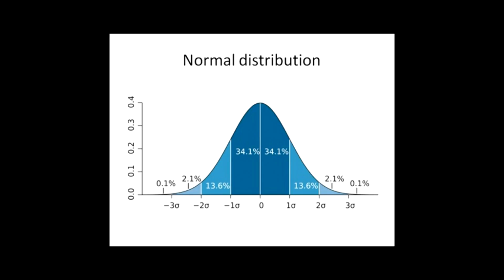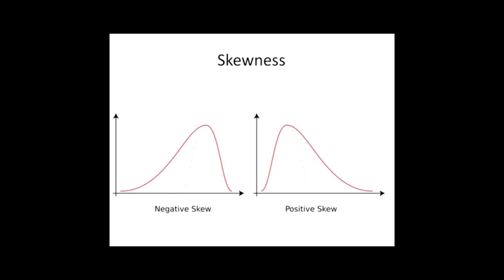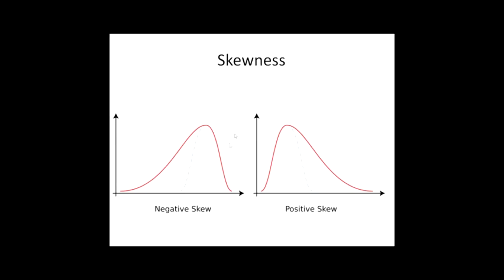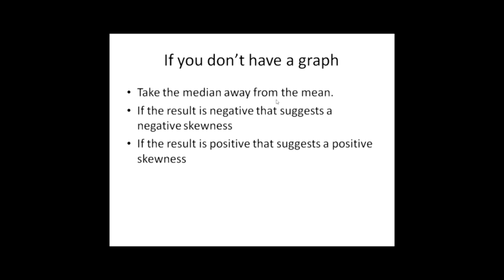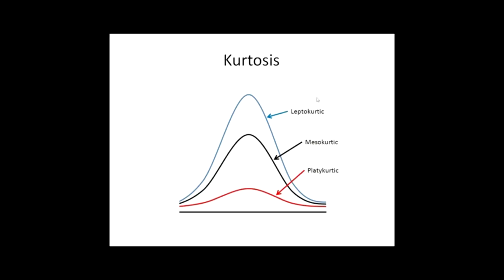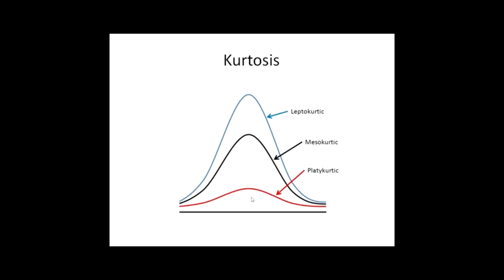Intro to Stastics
A basic into to lecture 1 for the  statistics part of the psychology module of the NTU joint honours education and psychology course.